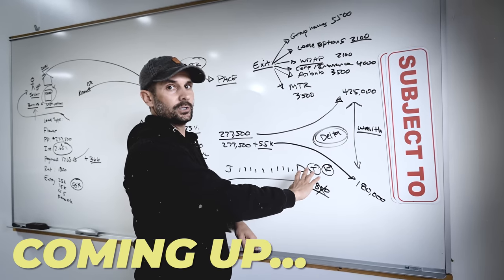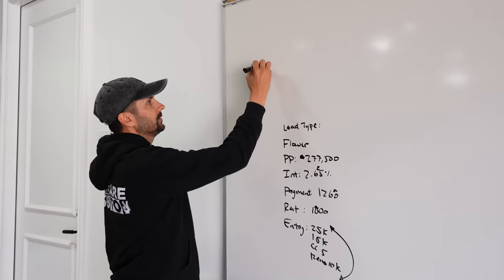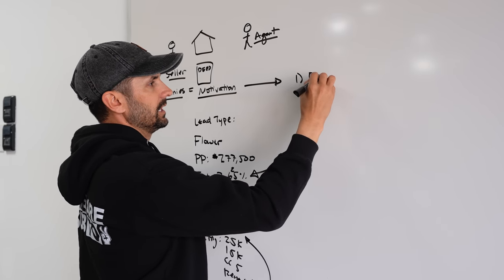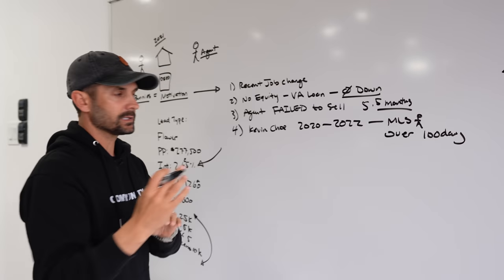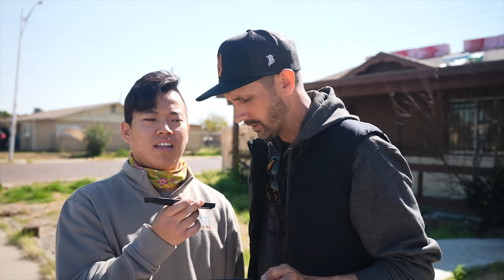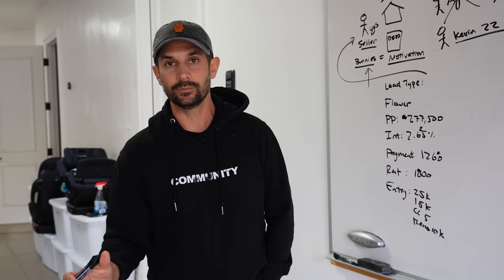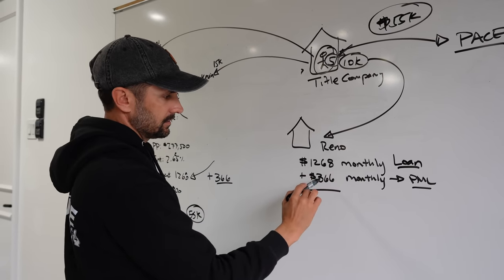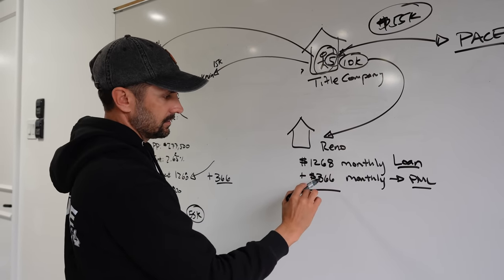The Full Breakdown of Buying a House Subject To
In this video, we'll discuss why someone would want to sell their home on Subject To and how agents can be a roadblock due to their lack of understanding of creative financing. Selling a home on Subject To can be a fast and efficient option for homeowners who need to move quickly or avoid foreclosure, but FIRST, you need to find the bunnies.

StartVirtual:
Trained VA’s for calling, texting and admin

Batch Leads:
Pull lists, manage lists, skip tracing and text messaging

Batch Skip Tracing:
Experience discounted skip tracing

PropStream:
Gain property information, pull lists, marketing and much more

Batch Dialer:
Gain unlimited outbound dialing

Carrot:
Investor websites with content packages for SEO

FreedomSoft:
CRM with websites, automation for follow-up, contract generator and more

Deal Automator:
#1 Real Estate Software on the Planet

MyInvestorLoan:
Making the mortgage process fast and simple

🚨 Order My NEW BOOK Wealth Without Cash 🚨
Wealth Without Cash: Supercharge Your Real Estate Investing with Subject-To, Seller Financing, and other Creative Deals

➡️ Get my exact Wholesaling Contract For Only $1 (I Paid Thousands)